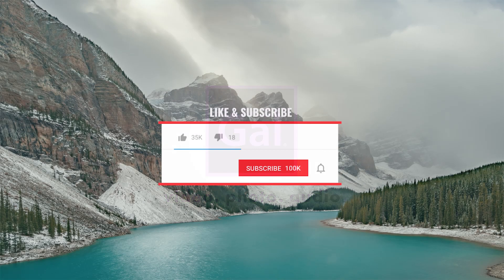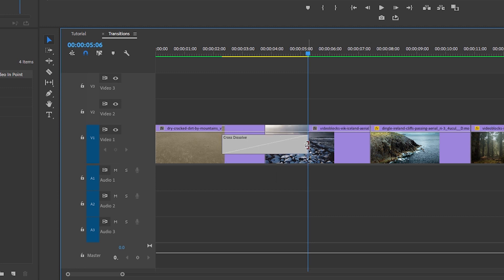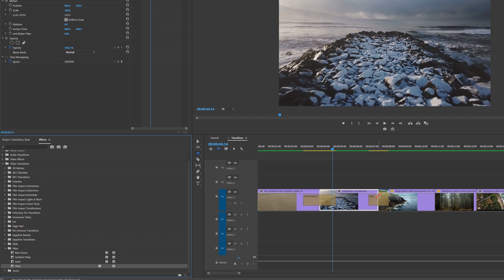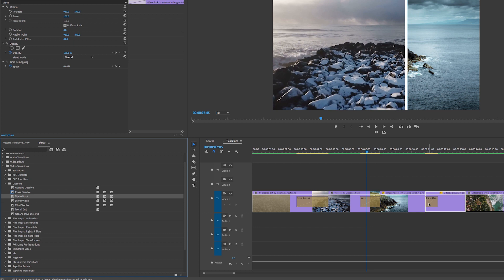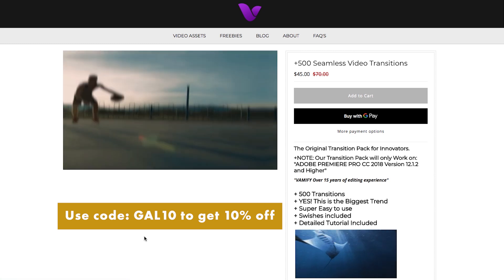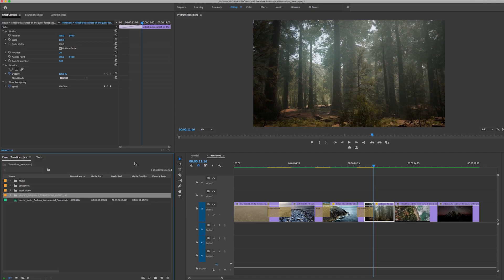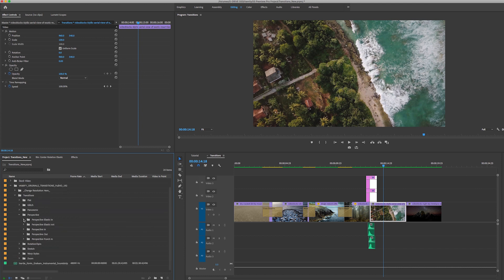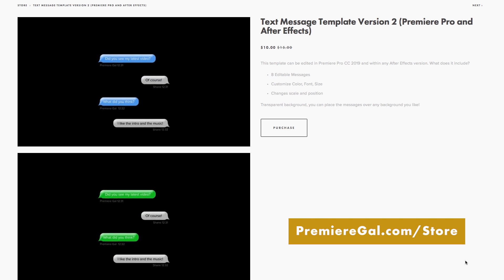How to Apply & Modify Transitions in Adobe Premiere Pro cc 2020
Adobe Premiere Pro comes with basic built in transitions. This tutorial gives you an introduction on how to apply and modify the basic transitions. And perhaps some secret tips you haven't known before. It also shows you how to import packs of seamless transitions in Premiere and how to correctly use them in your timeline.

➜ Try Adobe Premiere Pro and the Creative Cloud with Gal's